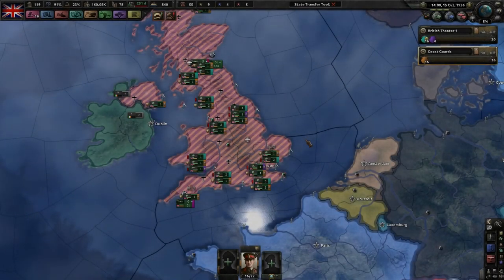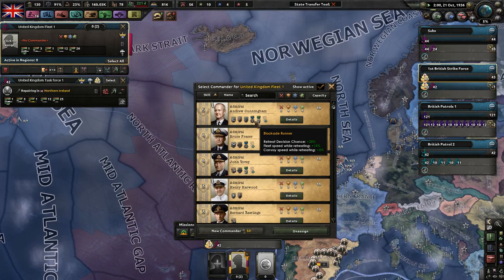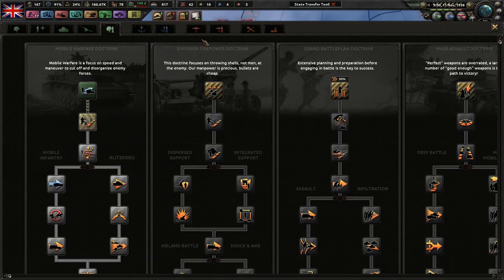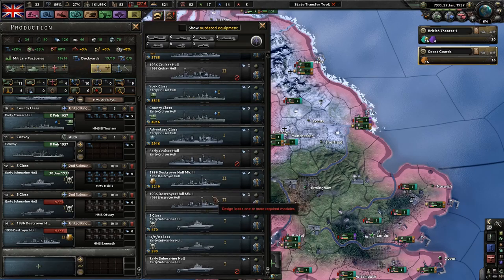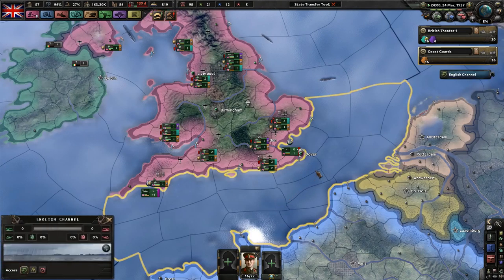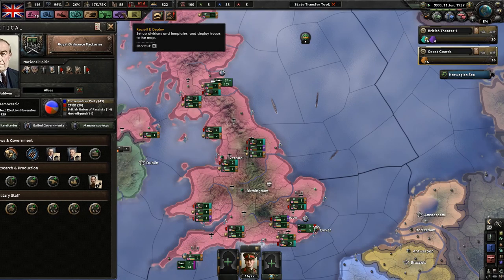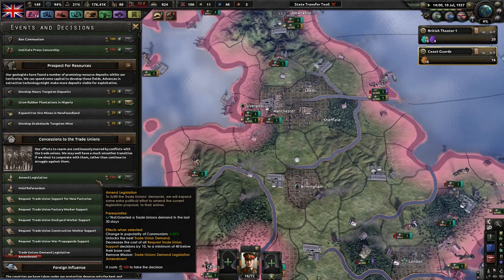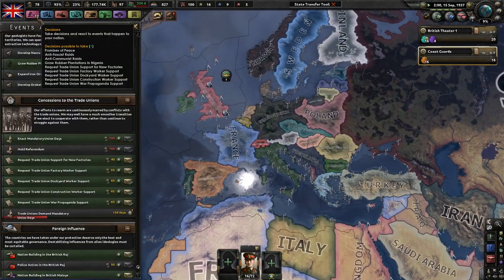Trade Unions Are Love! - "Communism W/ British Characteristics" - Hoi4 Man the Guns DLC #2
Since the end of the Great War, we have experienced a different era in our history that has never been seen before. We had a great time during the 1920s, but capitalism has nevertheless failed with what some call the "Great Depression." Workers of the world have had it the roughest and we need to protect the people; not just our people, but the people of the world! Join me in liberating peoples across the world from both authoritarian fascists and treacherous capitalists! Onwards!

Mods Used: State Transfer tool, colored events, coloured buttons player-led peace conferences